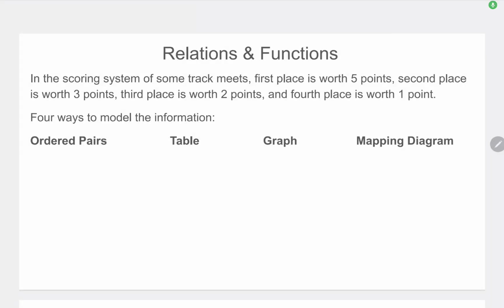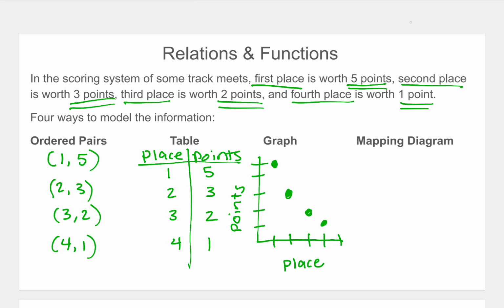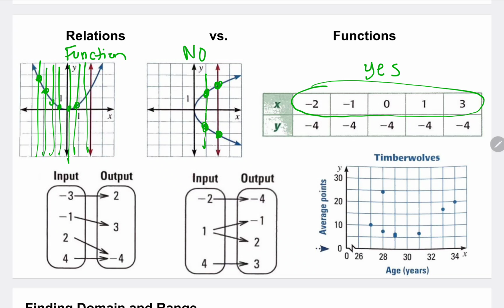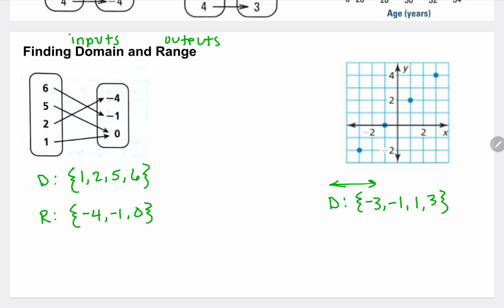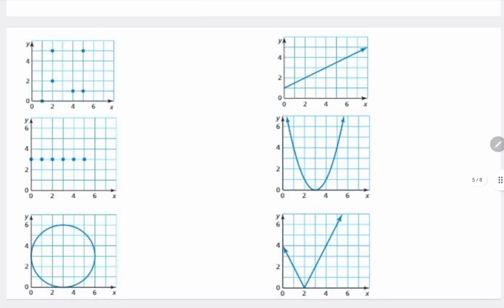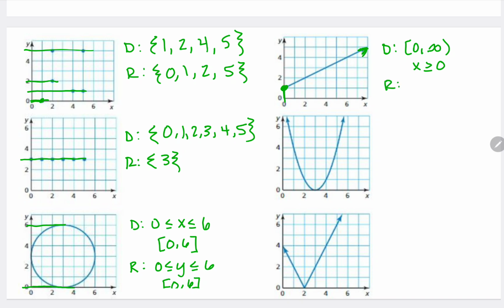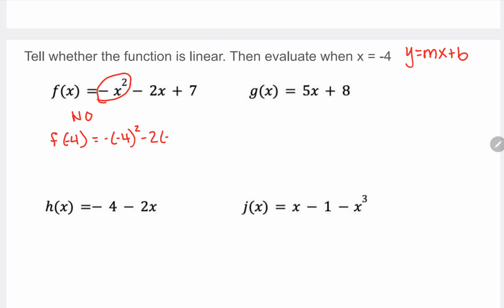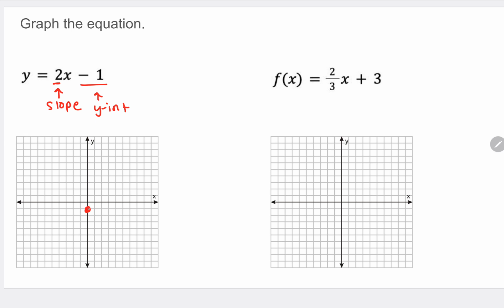Relations and Functions